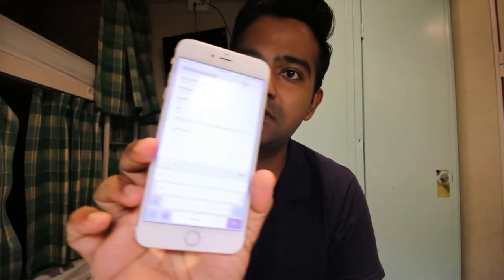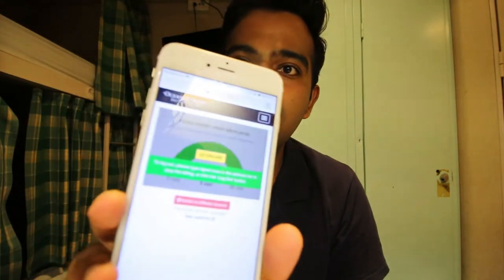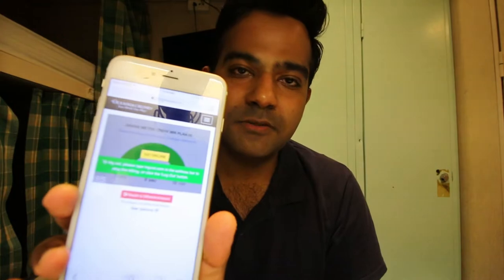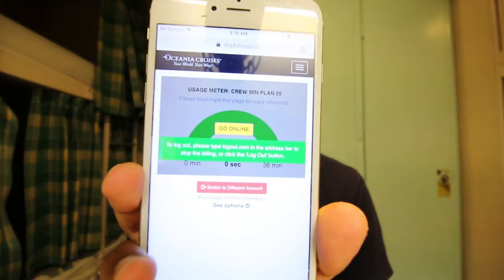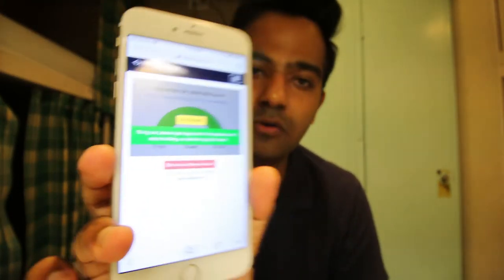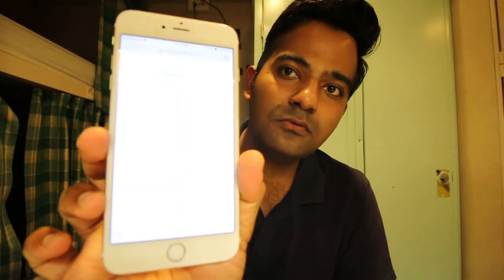How to use internet on cruise ship for crew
This video will provide you an idea for internet on ship.
for more details.